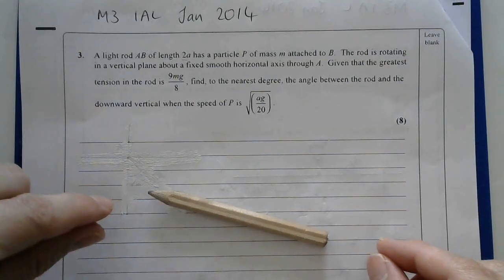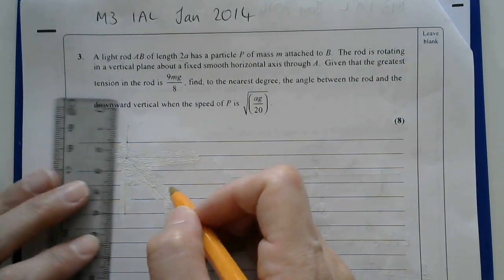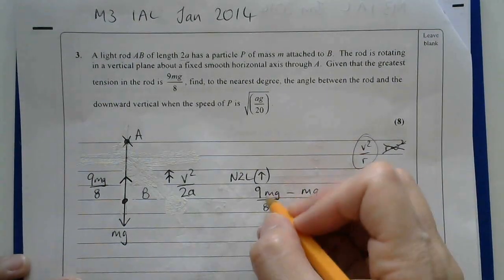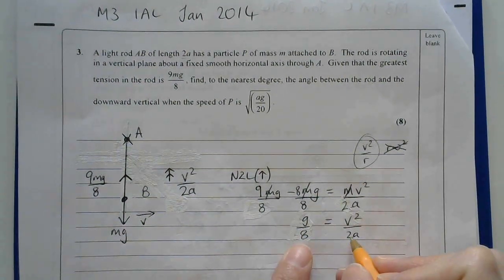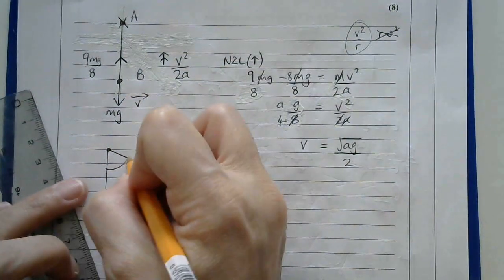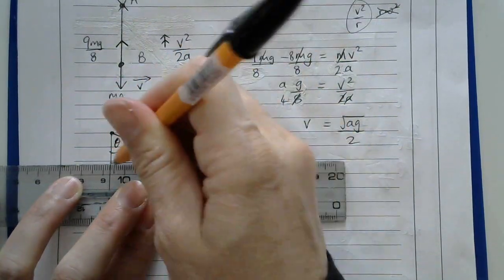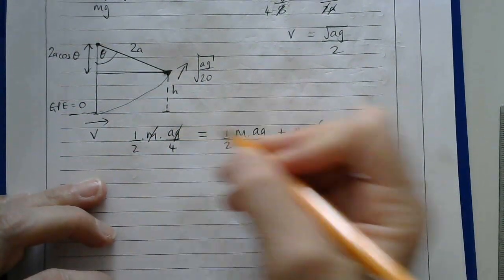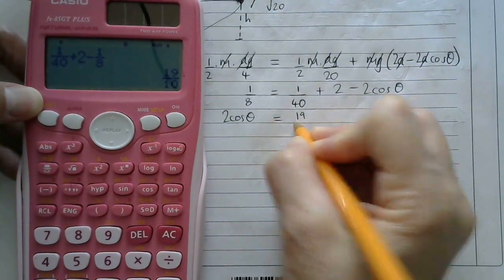Edexcel IAL M3 Jan 2014 Q3 | Circular motion